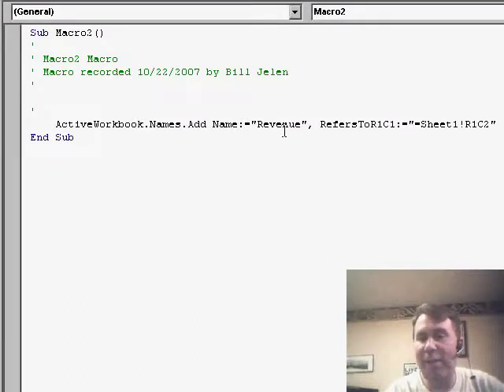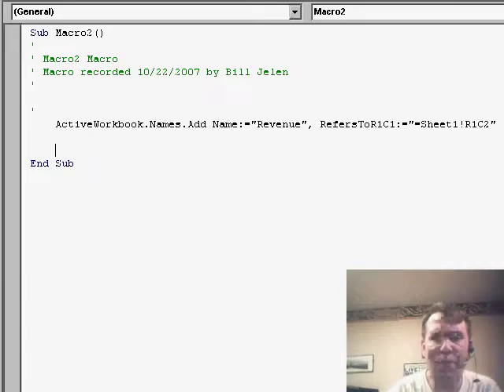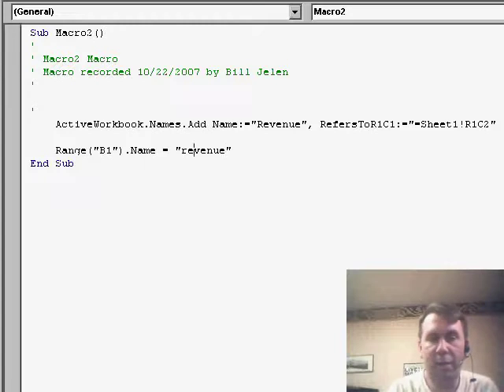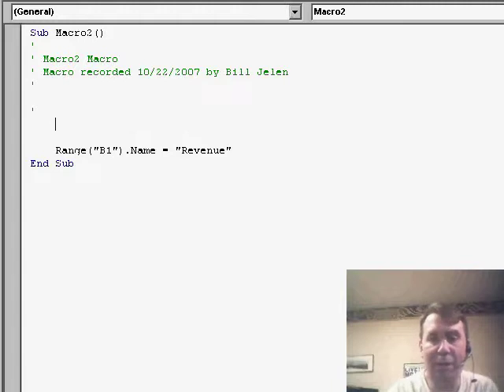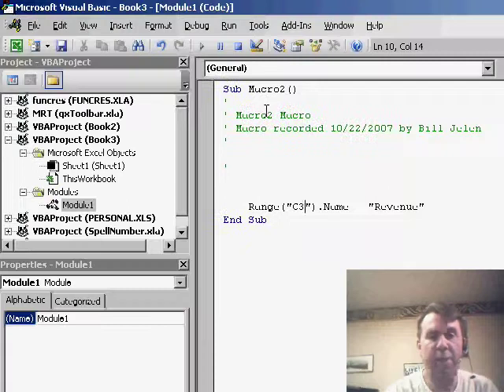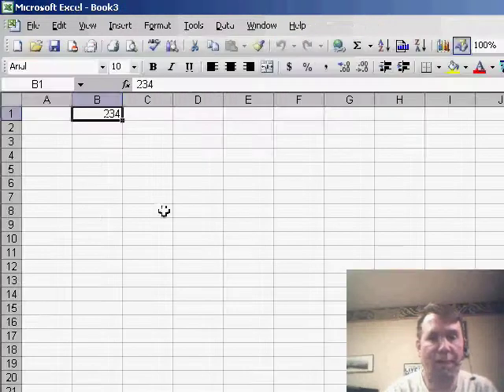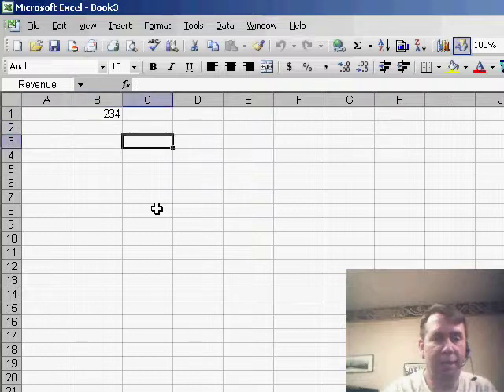VBA Naming Ranges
The macro recorder uses a confusing way to name ranges. There is a much simpler way, as podcast 626 shows.